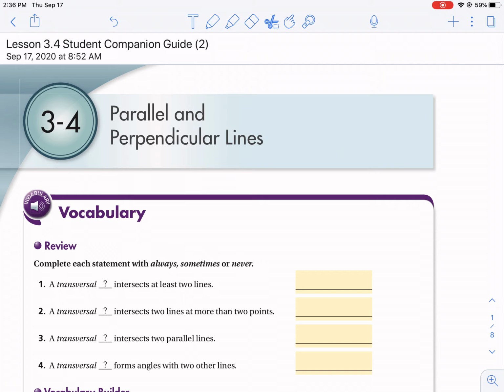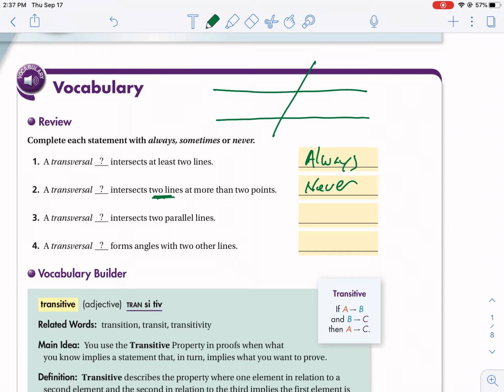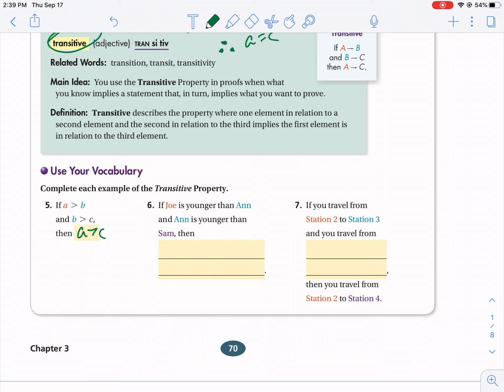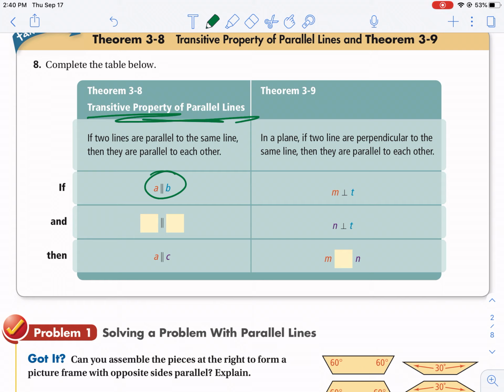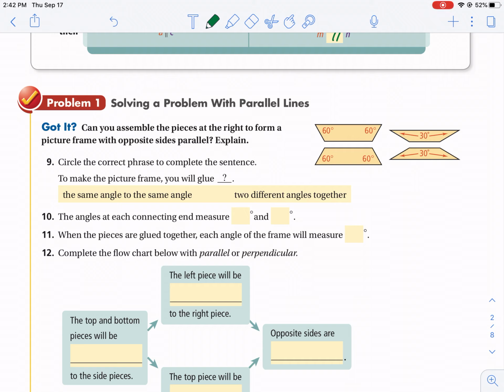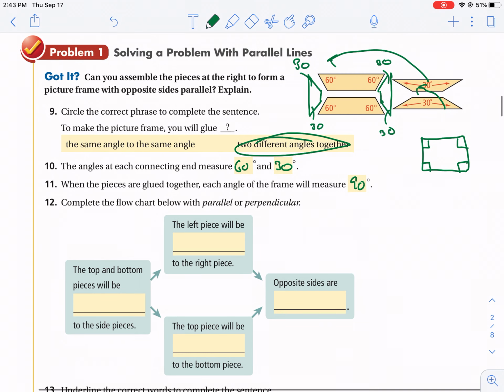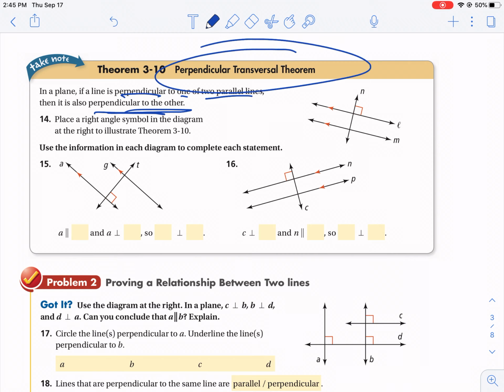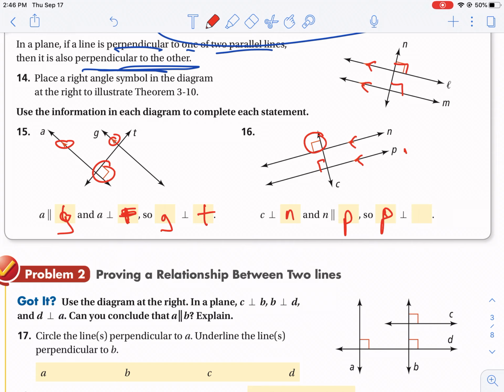September 17, 2020